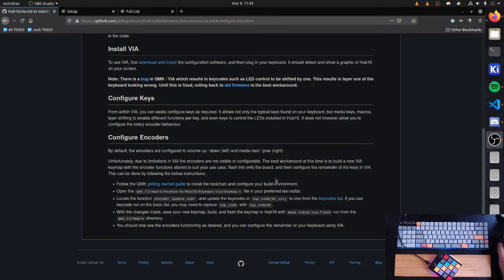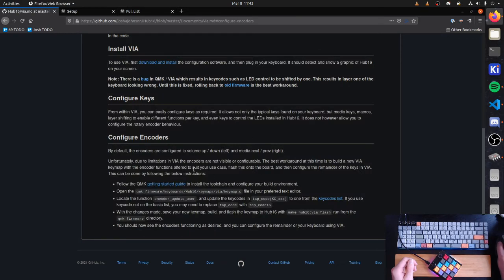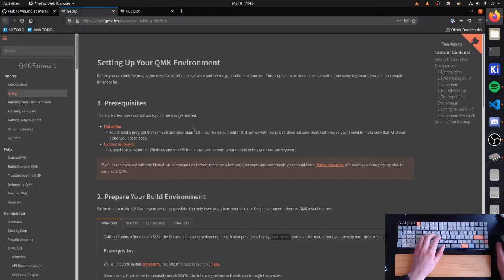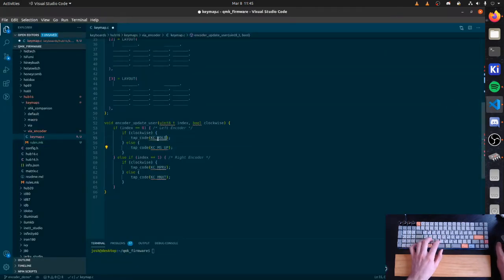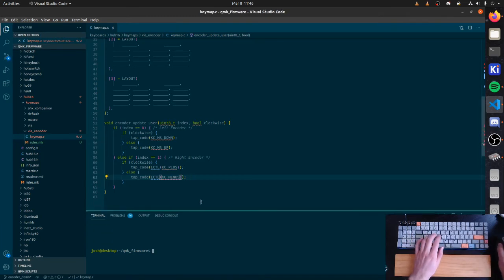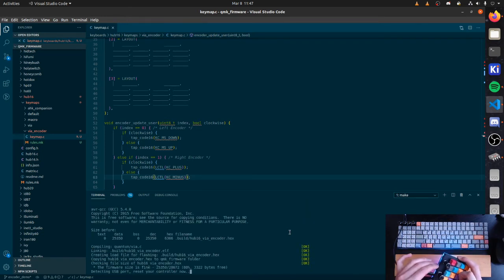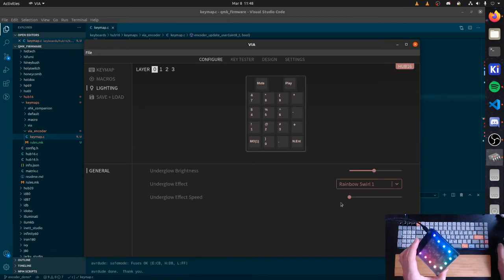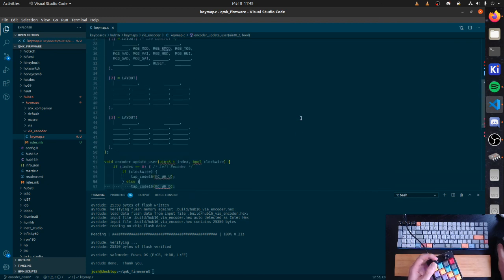Hub16 Encoder Configuration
How to configure the encoders of your Hub16.